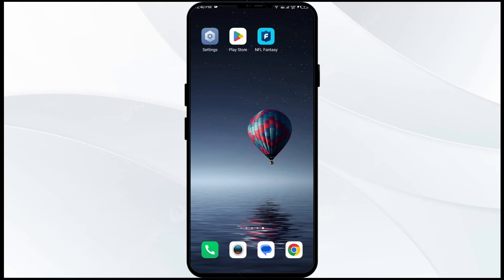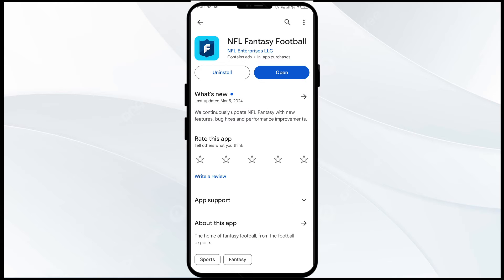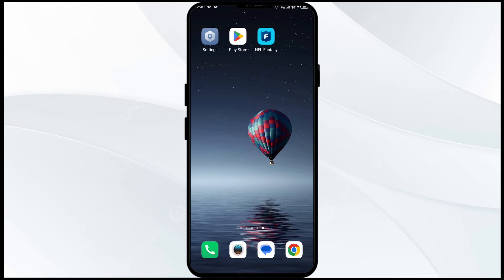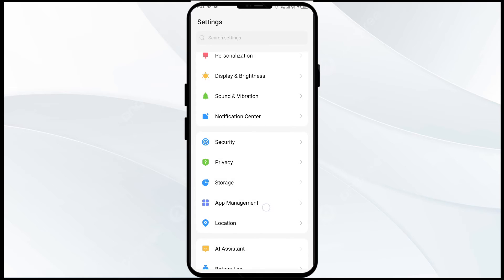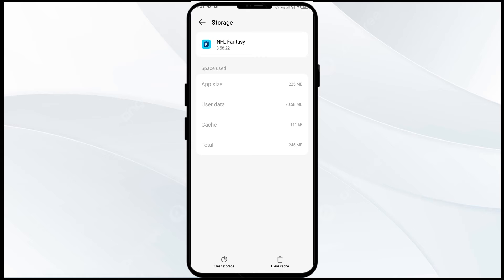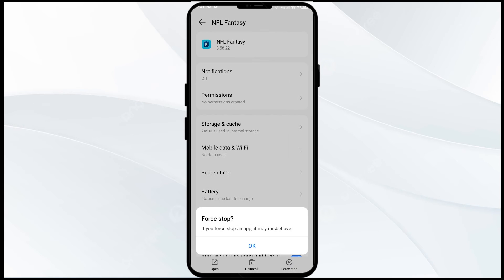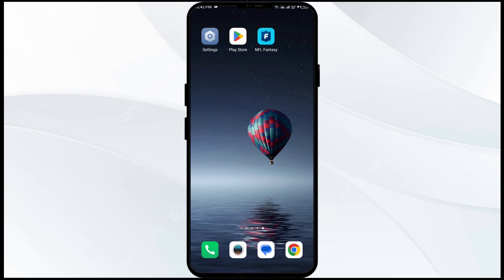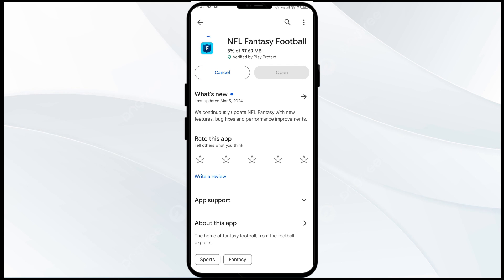How To Fix NFL Fantasy Football App Not Working, Keep Crashing, Keep Stopping, Stuck On Loading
In this YouTube video, we will guide you on how to fix common issues with the NFL Fantasy Football app. If you are facing problems such as the app not working, crashing, stopping, or getting stuck on the loading screen, this tutorial is for you. We will provide step-by-step instructions to troubleshoot these issues and get your app up and running smoothly again. Don't let technical glitches ruin your fantasy football experience, follow our tips and get back in the game!

00:17   Solution1: Update NFL Fantasy Football App To The Latest Version
00:52   Solution2: Clear NFL Fantasy Football App Cache
01:30   Solution3: Force Close & Restart NFL Fantasy Football App
01:51   Solution4: Disable And Enable Your Internet Connection
02:17   Solution5: Uninstall & Reinstall The NFL Fantasy Football App
02:43   Solution6: Wait For Sometime & Try Again